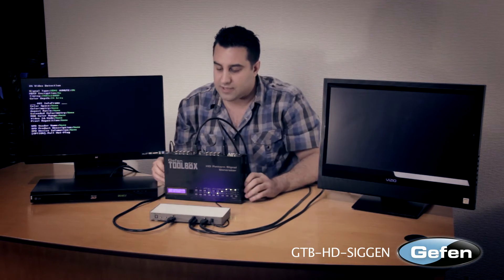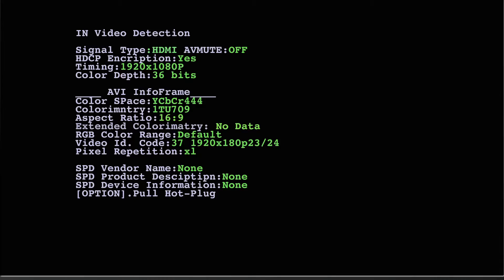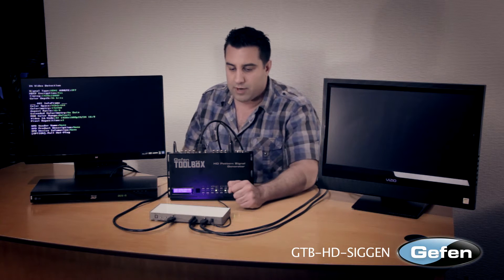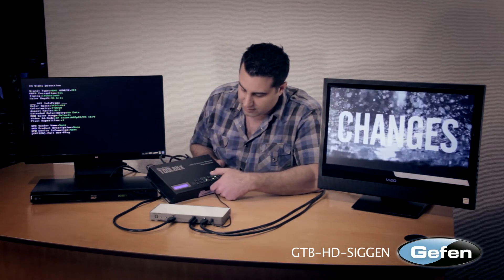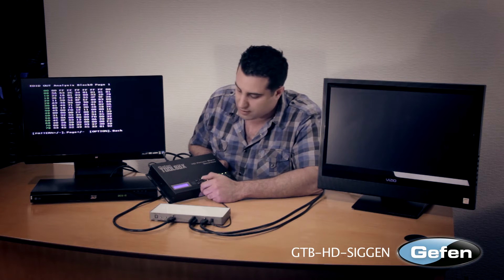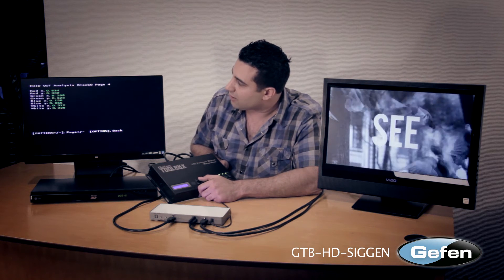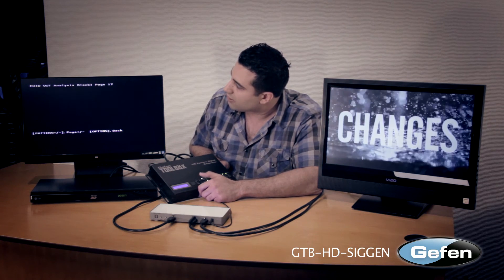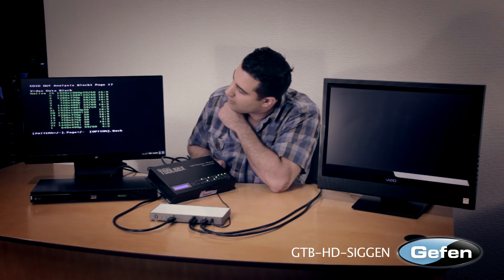Troubleshooting HDMI with the Gefen Signal Generator; Hidden EDID info, Fixing 24p problems +more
Watch how with the help of the Gefen Signal Generator you can read the EDID info to get hidden facts about your display including when it was manufactured, and it's supported resolutions and capabilities. When a display isn't functioning correctly with a device, you can see if it supports 24p. If not you can try to turn it off directly from your devices' menu. This is one of many useful functions that can be provided by the Gefen Signal Generator. For more information please see the link above.